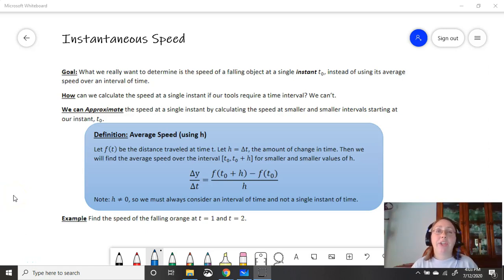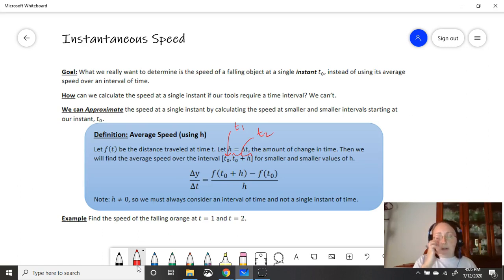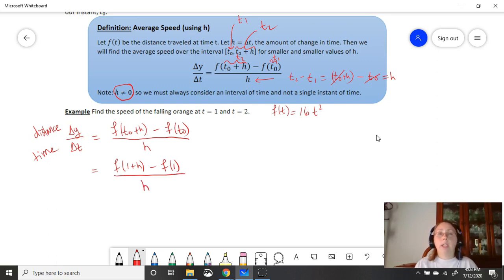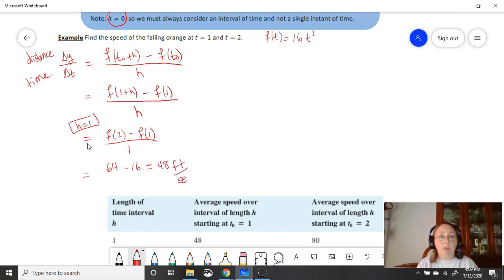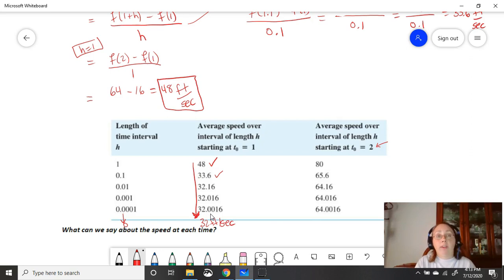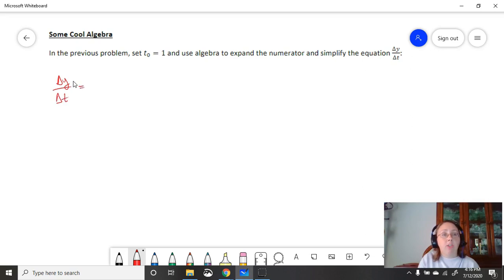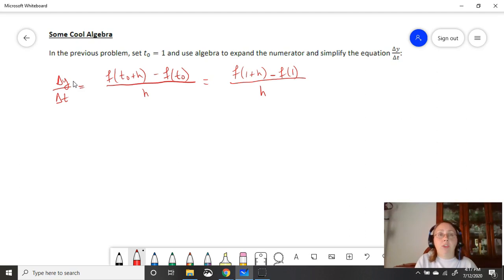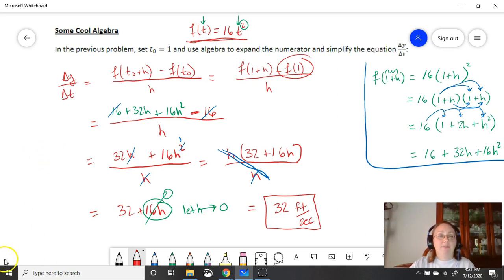Instantaneous Speed Introduction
We will use the Average Speed formula to approximate an instantaneous speed. We will also illustrate the general process of finding an instantaneous speed by finding the derivative using the limit definition as an introduction to the formal definitions of limits.